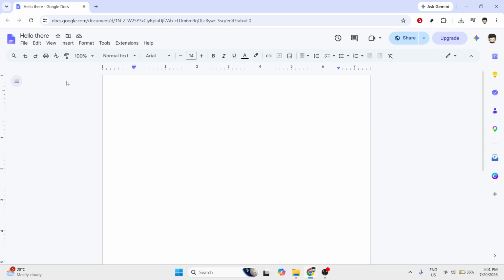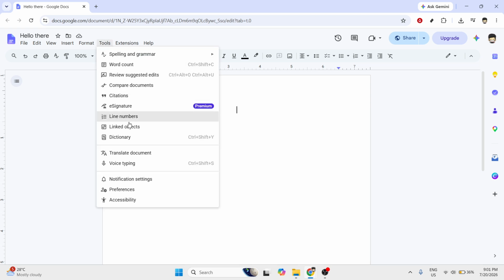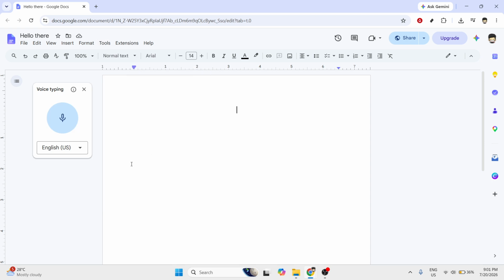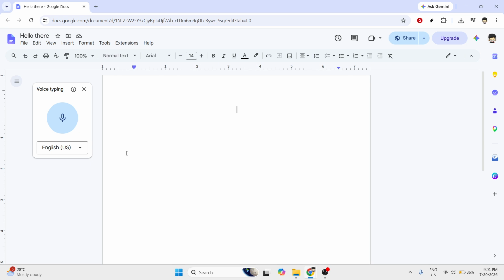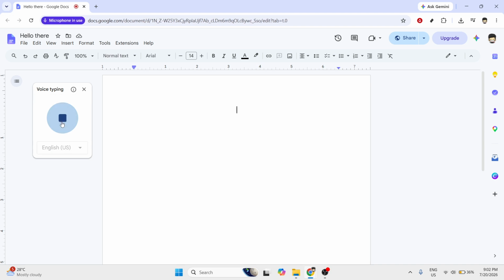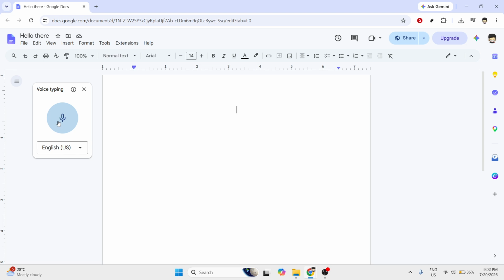How to enable microphone in Google Docs (Step By Step 2026)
How to enable microphone in Google Docs